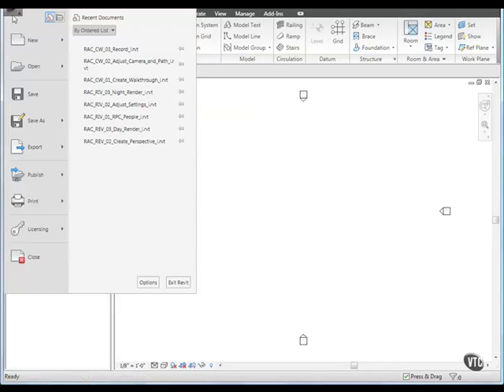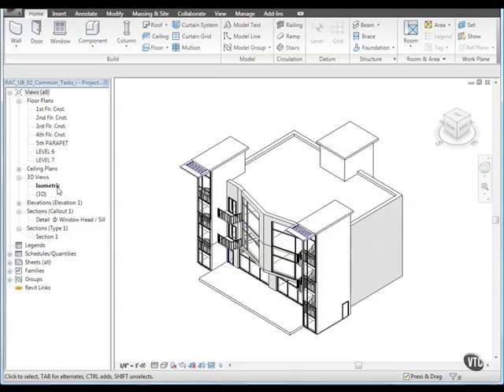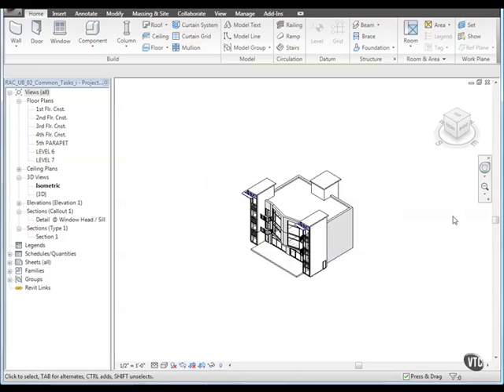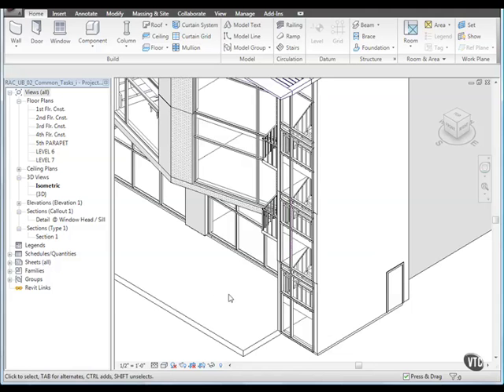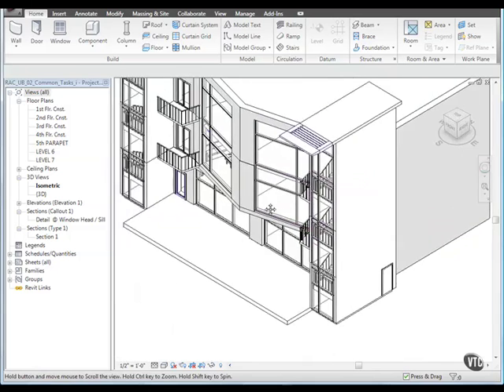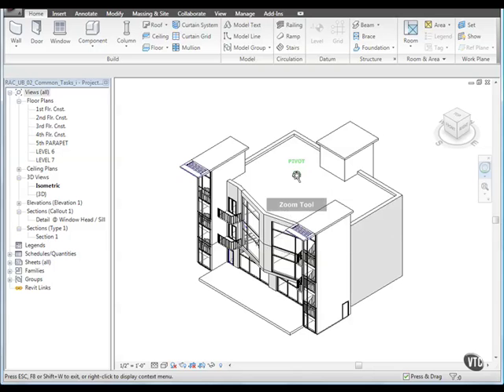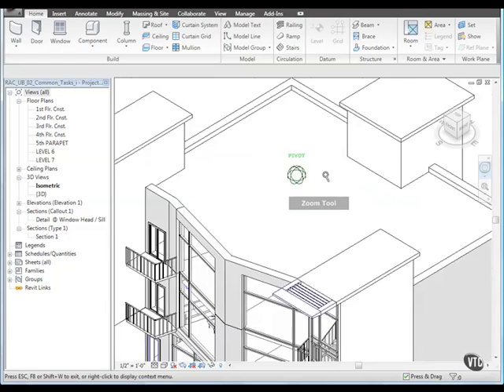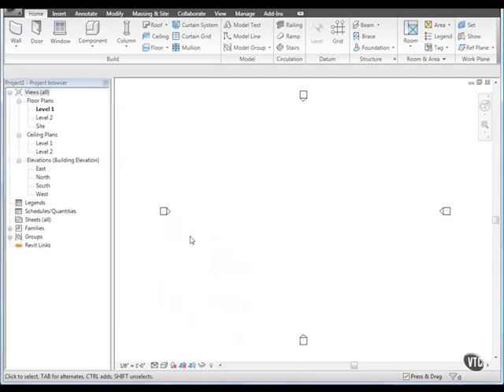01 02 Modifying the View